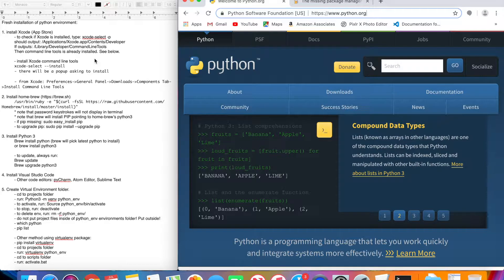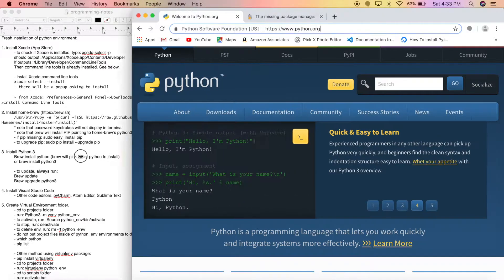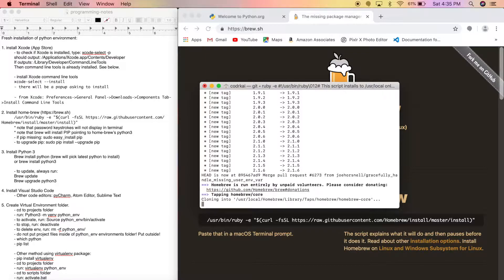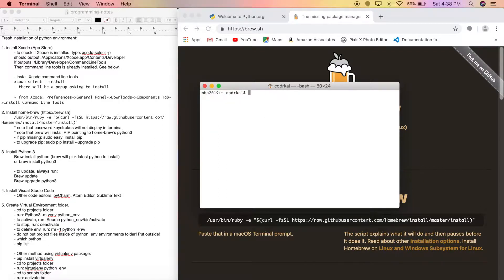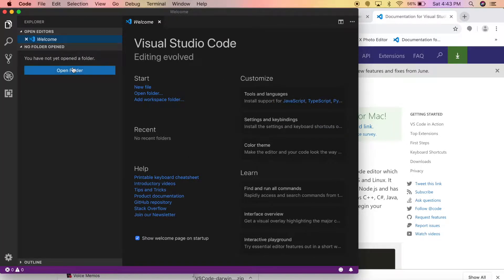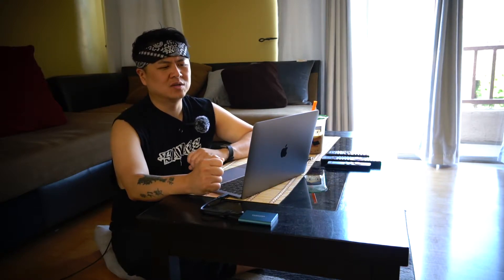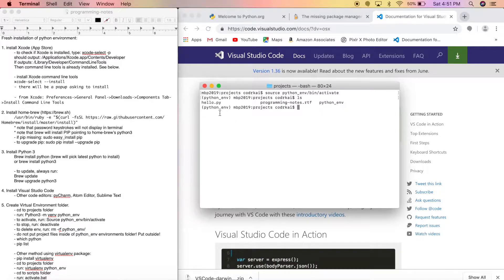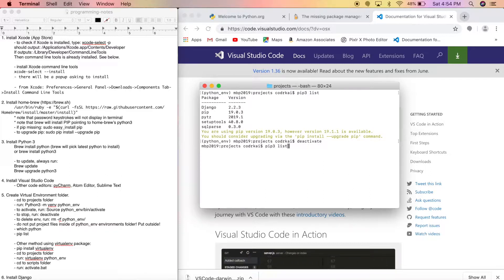How to Setup Python and Visual Studio Code on Mac with Homebrew Install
Simple step by step video on how to install Python 3 on MAC OS using Home Brew and how to set it up.

I also show how to set up a virtual environment along with Visual Studio Code.

This is a new channel and I would appreciate your subscriptions if you are interested in learning Python along with me. Thanks!